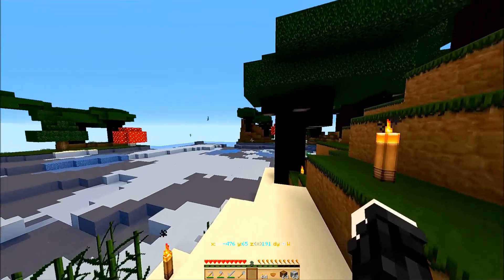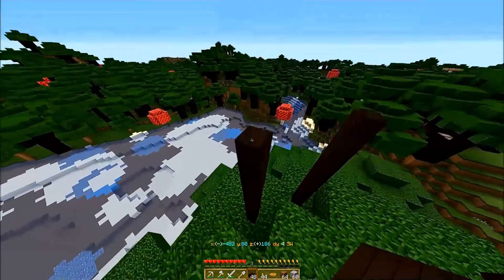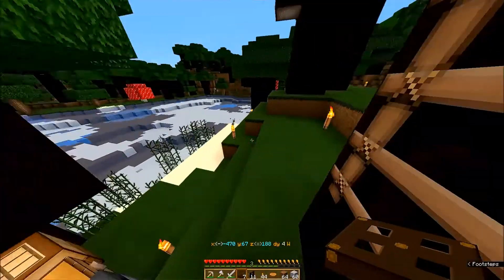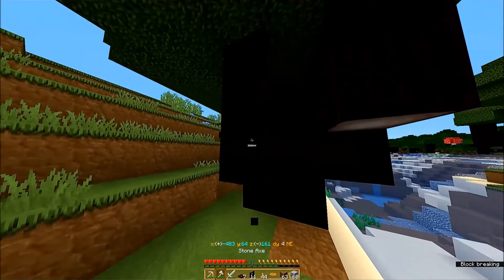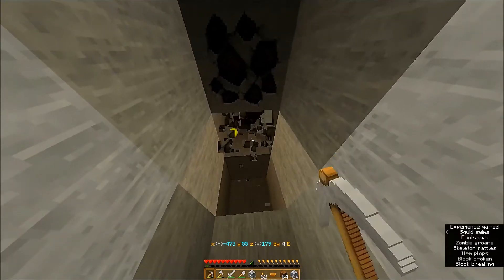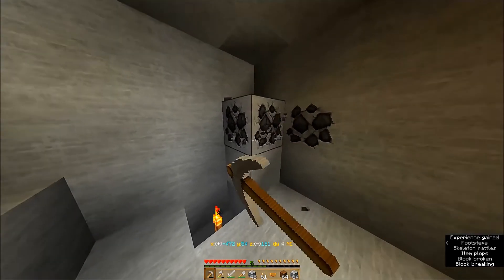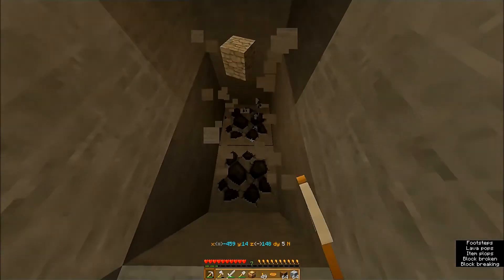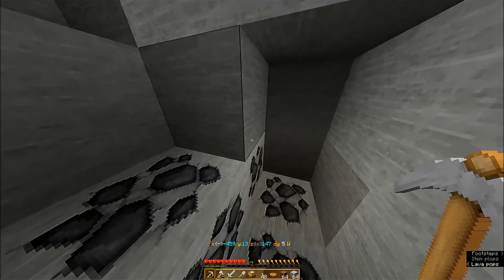MHC (Java)-June 2019-Roofed Island House--Episode #5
Episode 4...No...5...No...4...Sigh...5...

SEED: 2648
STRUCTURES: OFF
WORLD TYPE: Large Biomes
GAME VERSION: 1.14

If you play the Bedrock version of Minecraft, you can still do this challenge. The announcement for that version (by Big Edley) is

Instructions from Michael...
"There's a nice little island at -476, ___, 184. Turn it into a nice house...WITHOUT CUTTING DOWN ANY OF THE DARK OAK TREES ON THE ISLAND!"

NOTE: The Standard Rules Video has not been updated for the latest game versions, but Bakerbelle has stated the updated rules in her description:

EIGHT Upload Dates in June:
06/03; 06/07; 06/10/ 06/14; 06/17; 06/21; 06/23; 06/28

Soartex Fanver
Personally-Modified Soartex Resource Pack for 1.13 & 1.14
(Soartex Fanver has NOT been updated since Minecraft 1.12.2)